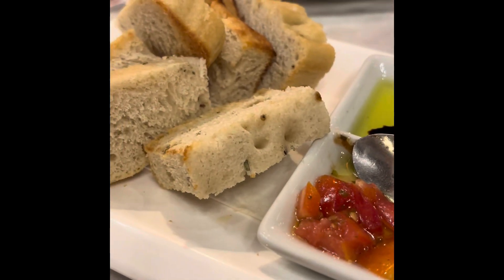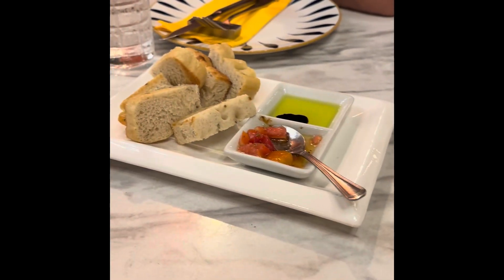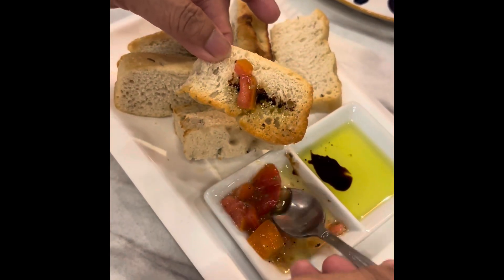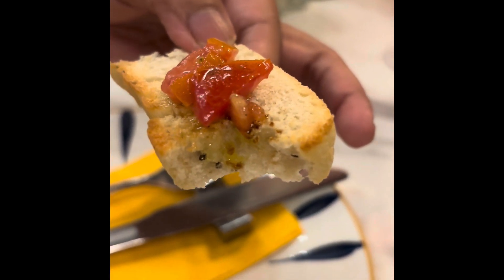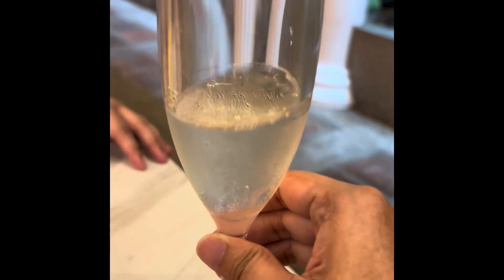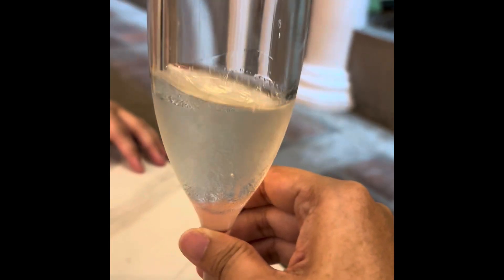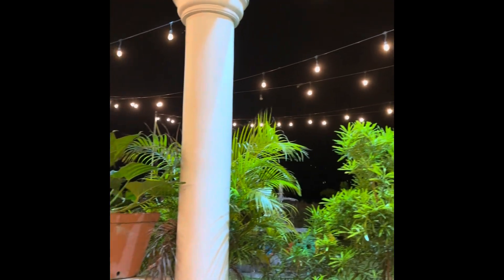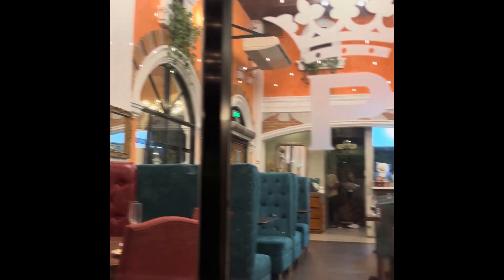Dinner at Parmigiano